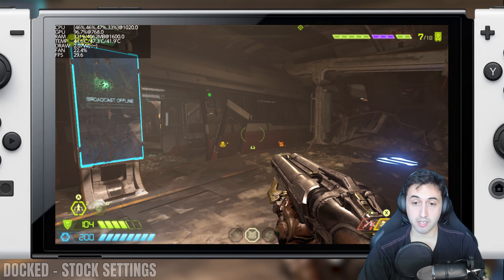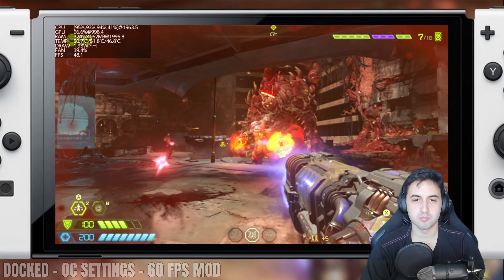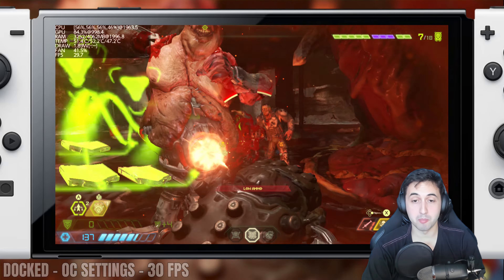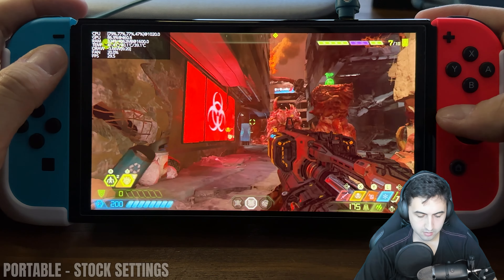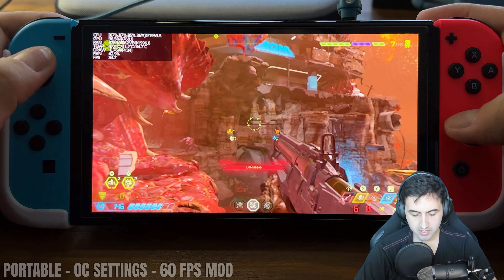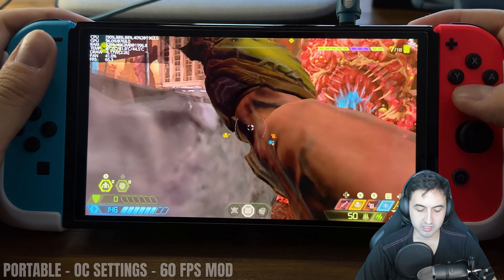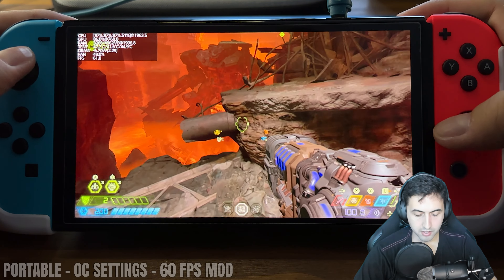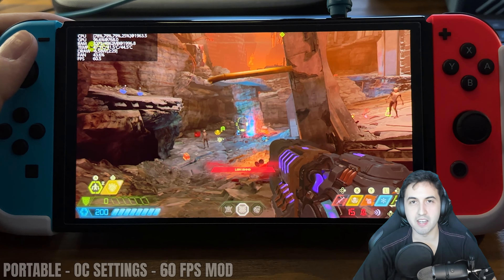DOOM Eternal can hit 60 FPS on Nintendo Switch (kinda...)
👉Joycon Grip MystiForge (Cheap!)

00:00 - Docked Stock
00:55 - Docked OC - 60 FPS MOD
02:28 - Docked OC - Higher Resolution 30 FPS
04:18 - Portable Stock
05:00 - Portable OC - Best possible graphics handheld
05:54 - Portable OC - 60 FPS MOD
09:54 - Thoughts